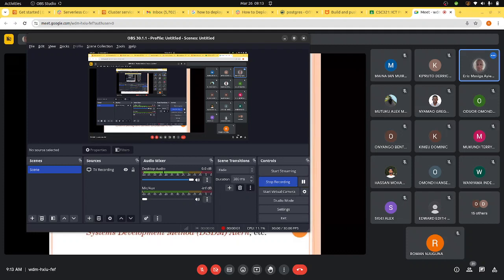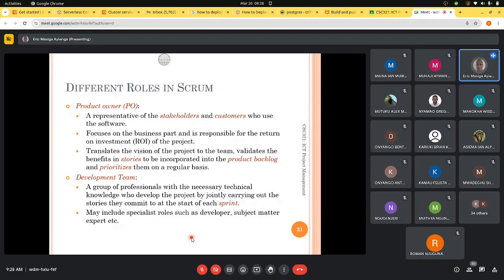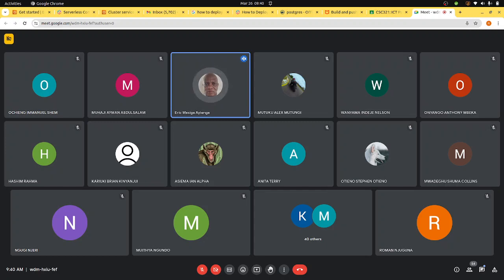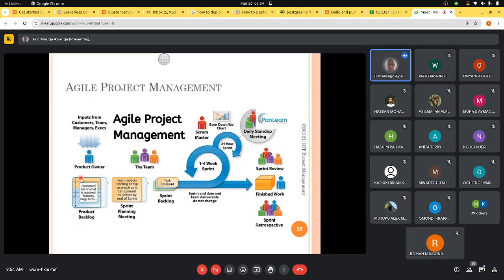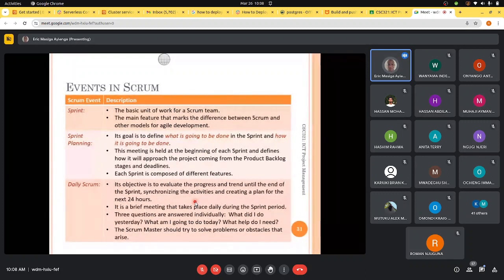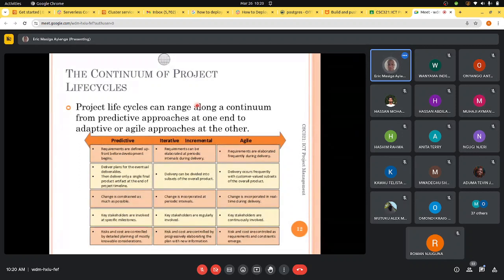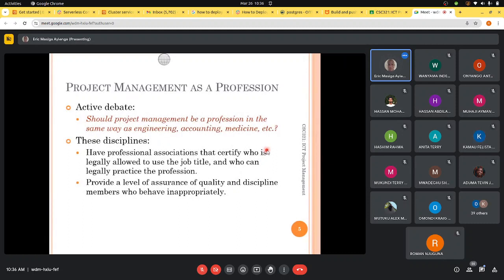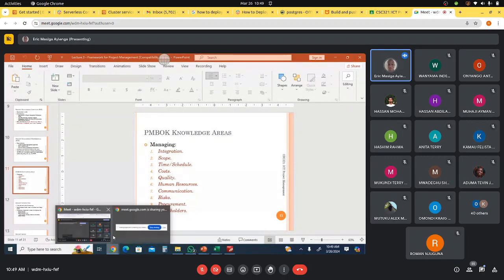Project Management Lecture 5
UoN Project Management Lecture 5